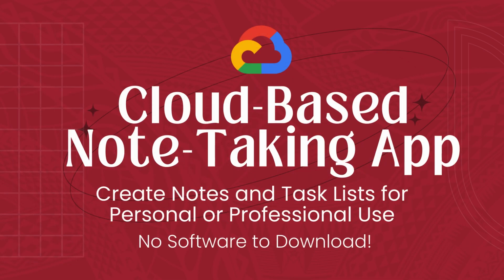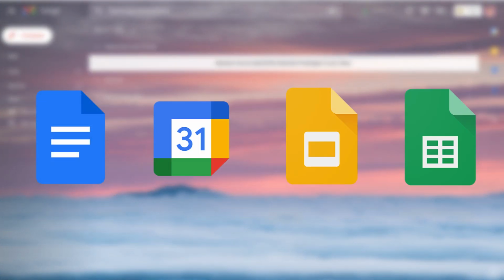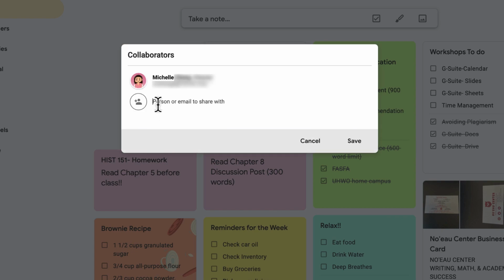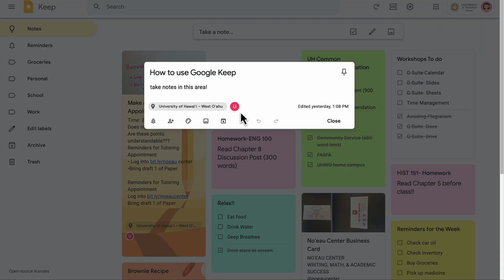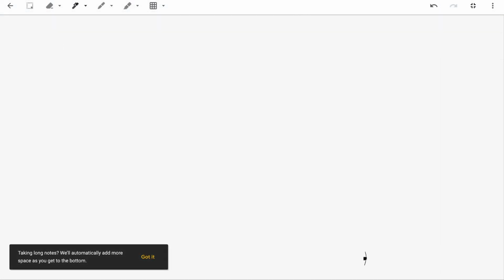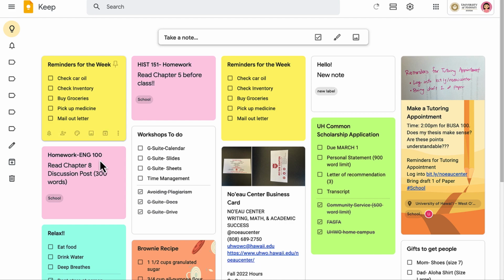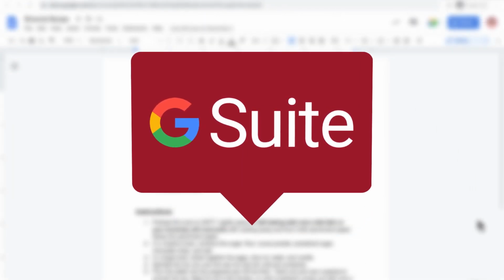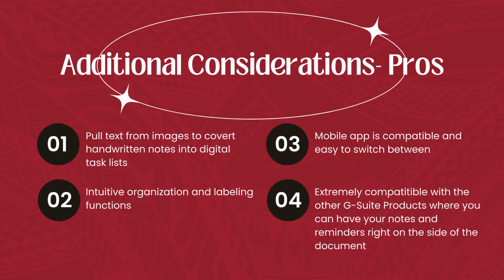Getting The Most Out of G Suite: Video 6 - Google Keep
Show you how you can label and customize your notes
Set reminders that can be pushed to your phone based on time or location
Take notes on the right side of your screen, next to a main document
Utilize the mobile app to take notes with a voice recording or picture

Time Stamps
0:00 Introduction
0:09 What is Google Keep?
0:34 Why should I use it?
1:03 Guided Walkthrough
1:06 How to access
1:54 How to create a new note
2:23 Google Keep tools
2:28 Reminders
2:56 Add Collaborators
3:30 Background
3:44 Add Images
4:17 Archive
4:30 Delete
4:43 Labels
5:22 Add Drawing
6:05 Make a Copy
6:18 Show Checkboxes
6:47 Table of Contents
7:07 Grid view vs List view
7:35 Quick Changes
8:00 Dark mode vs Light mode
8:09 Keyboard Shortcuts
8:16 Search
8:32 G-Suite Compatibility
9:03 Mobile App
9:16 Voice to note
9:33 Mobile camera
9:44 Additional Considerations
10:45 Thank you and Conclusion